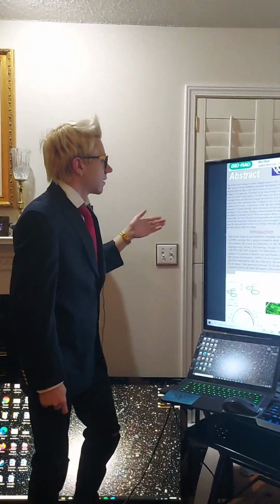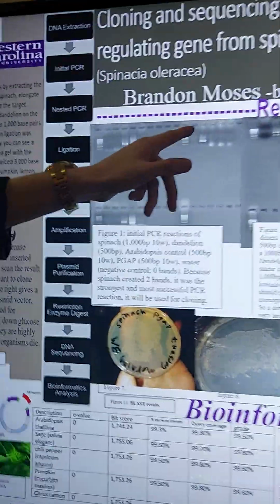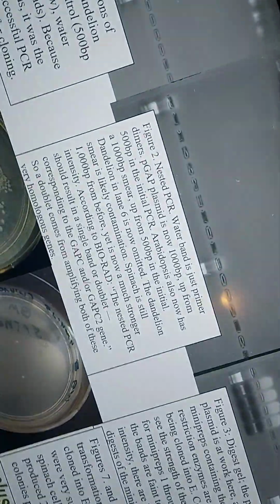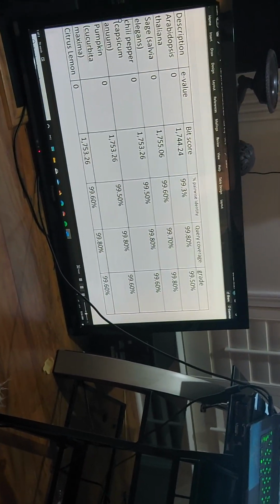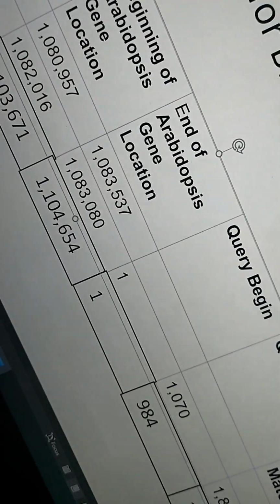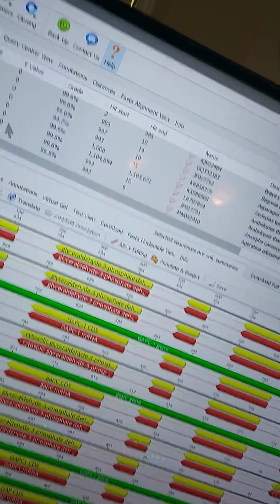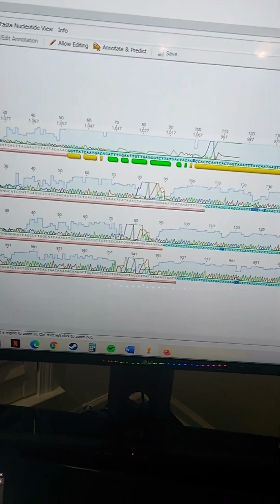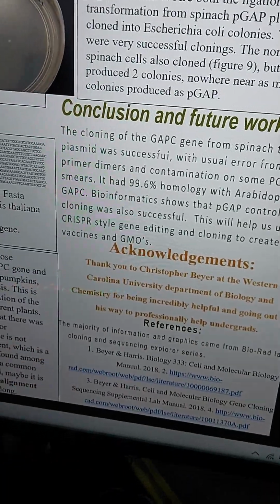Cloning / sequencing the GAPC-GAPDH glucose gene from spinach into E-Coli plasmid presentation.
This presentation by BioChemist Brandon Moses, from WCU chemistry and biology department shows the methods used for Cloning / sequencing the GAPC-GAPDH glucose gene from spinach into E-Coli plasmid.